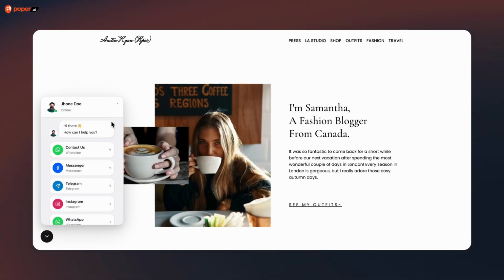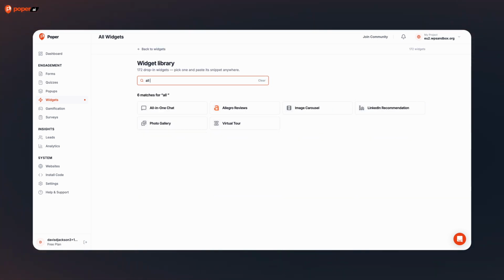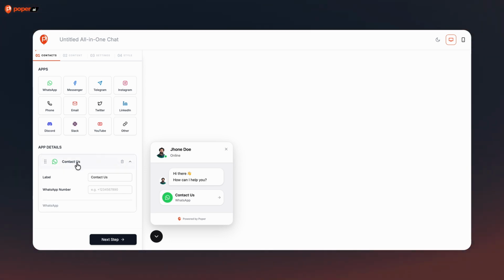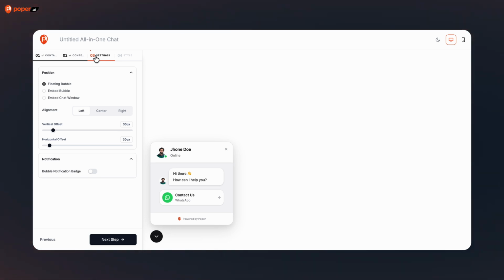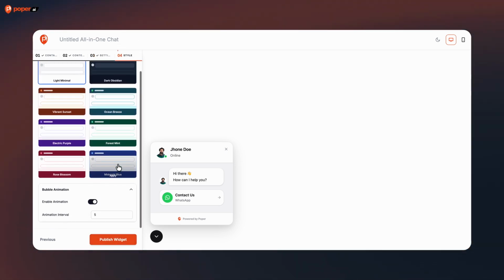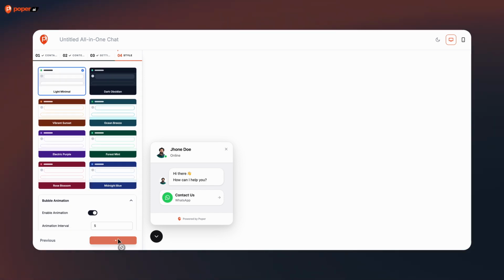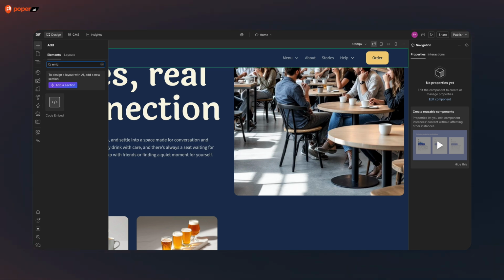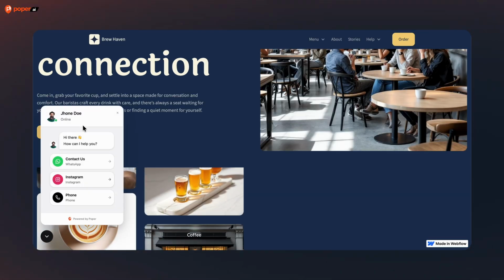How to Add an All-in-One Chat in Webflow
Want to let visitors contact you through multiple messaging apps from a single chat button?

In this tutorial, you'll learn how to add an All-in-One Chat Widget to your Webflow website and let visitors connect with you via WhatsApp, Messenger, Telegram, Instagram, email, phone, and more from one floating widget.

Perfect for:
• Business websites
• Ecommerce stores
• Agencies
• Freelancers
• SaaS websites
• Customer support pages

An All-in-One Chat Widget helps improve customer communication, increase engagement, and make it easy for visitors to reach you through their preferred messaging platform.